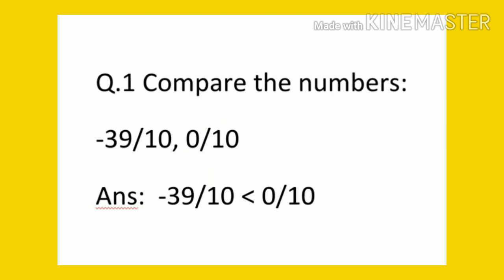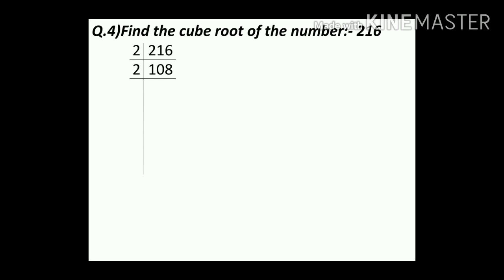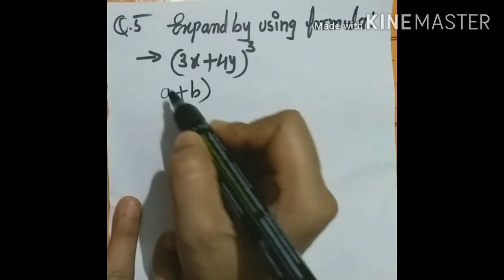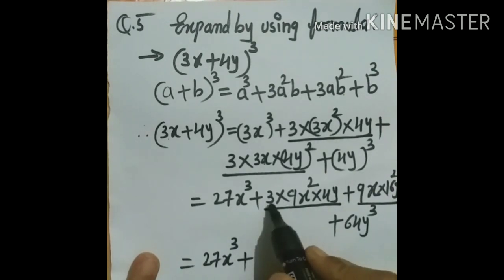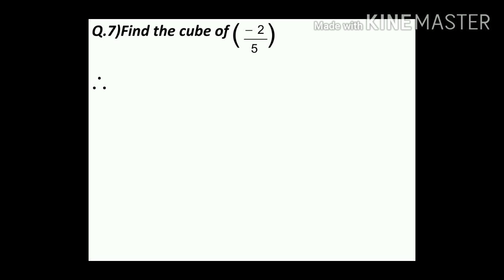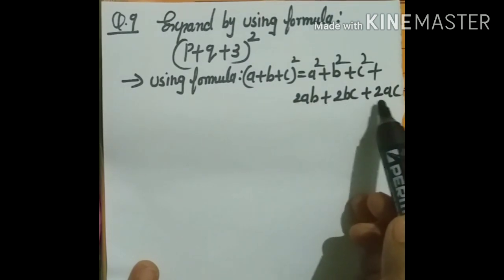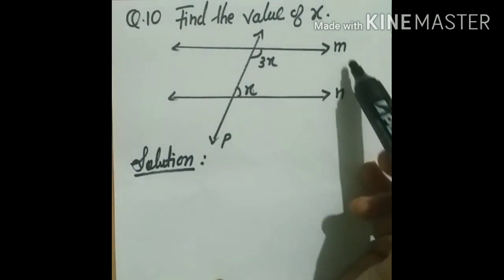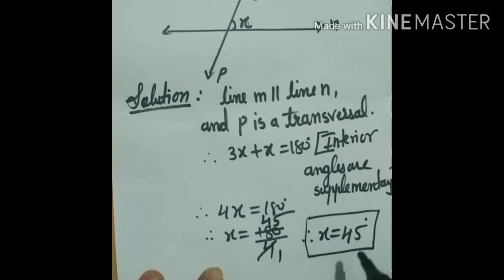Sub:Maths std:8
Revision